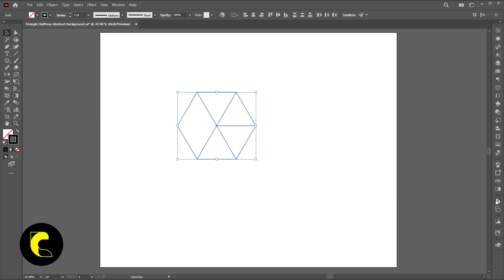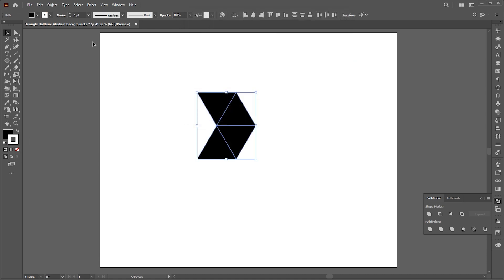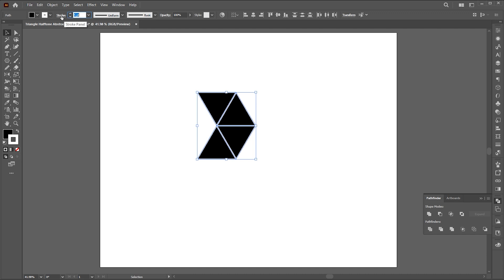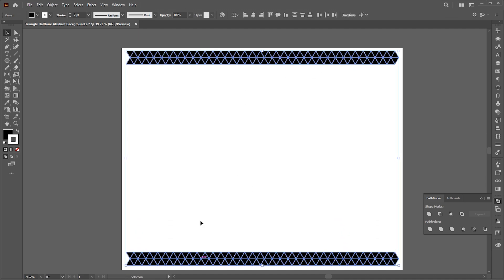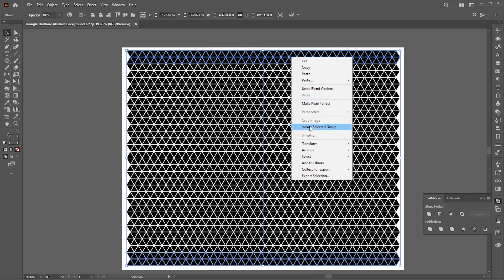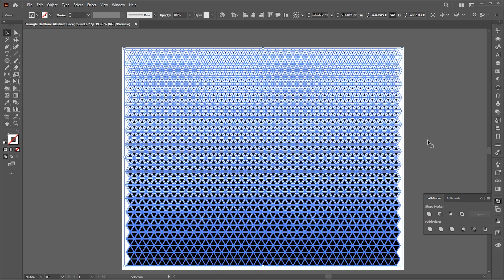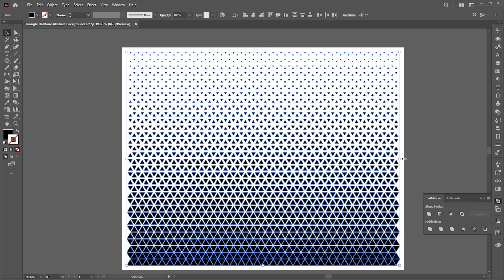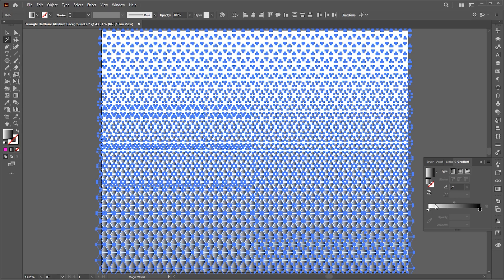Triangle Halftone Abstract Background in Illustrator | Adobe Illustrator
Hi everyone,

In this tutorial, I will teach you How to create Triangle Halftone Abstract Background in Illustrator | Triangle Halftone Abstract | Adobe Illustrator | Learn Creative.

Keep learning..!

adobe illustrator,
Adobe Illustrator tutorial,
learn creative

Learn Creative